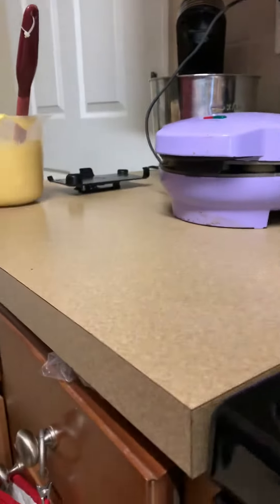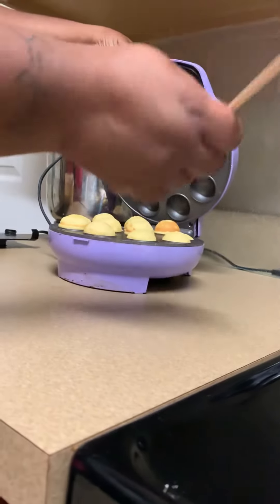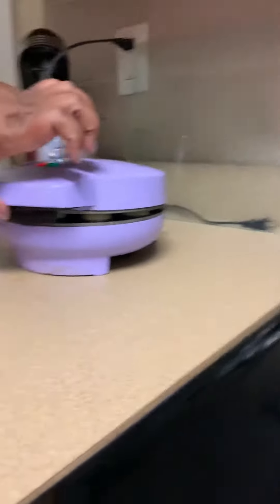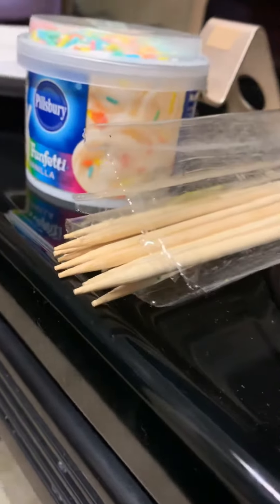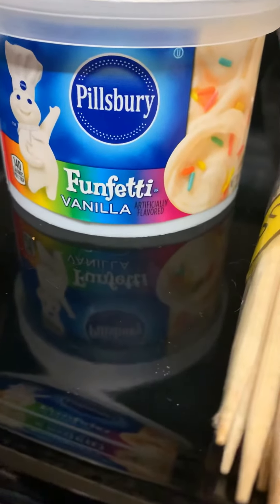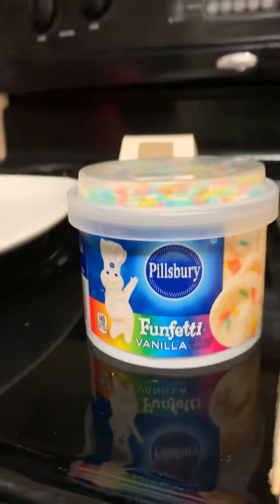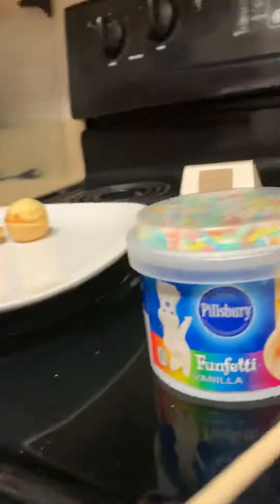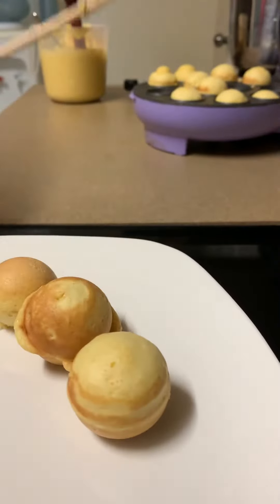Cake Pops almost done!!!